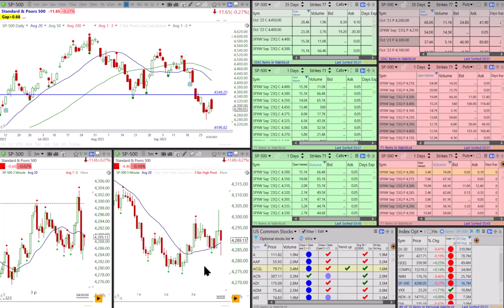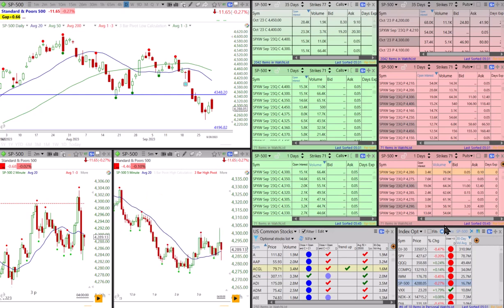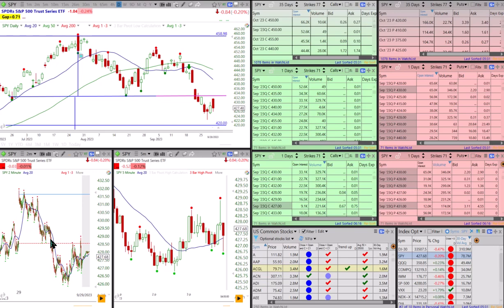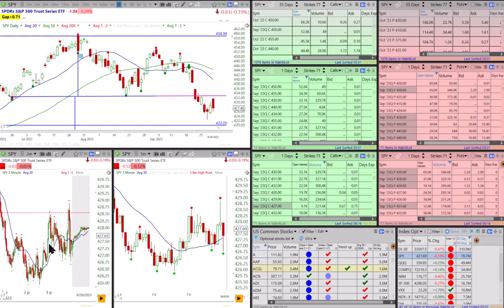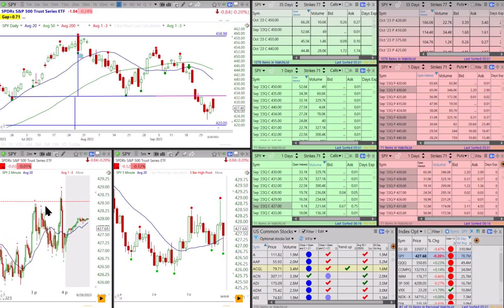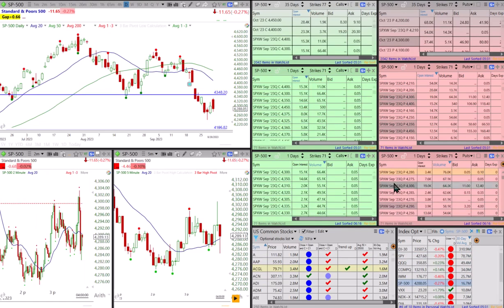How to use SPX Options activity Day Trade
In this video, I how to use SPX Options activity to determine a tradable low.